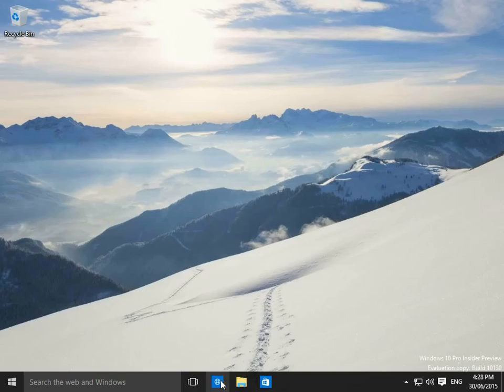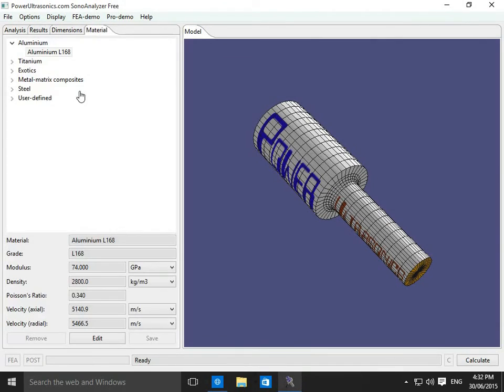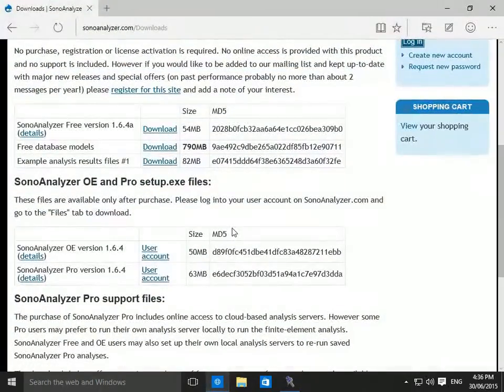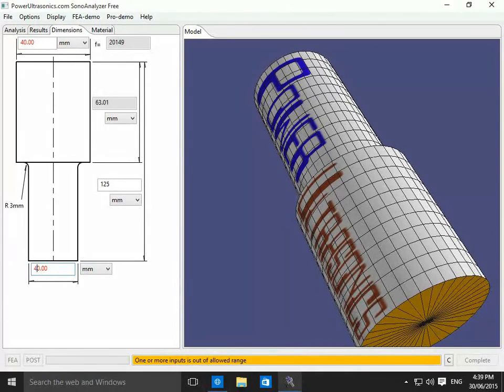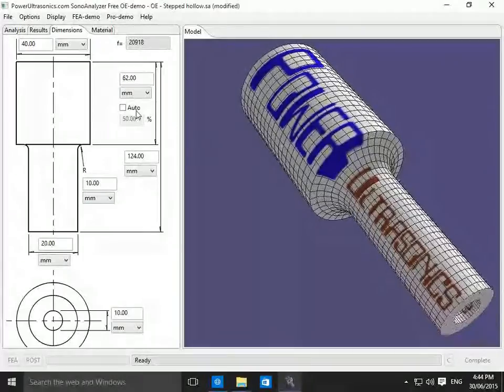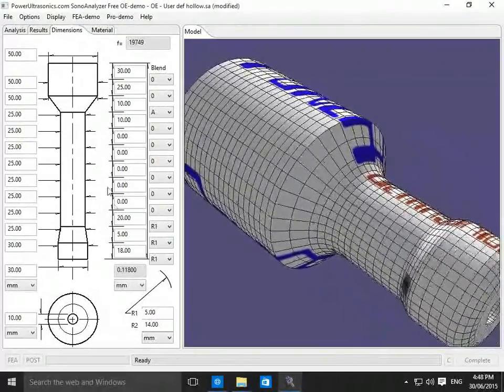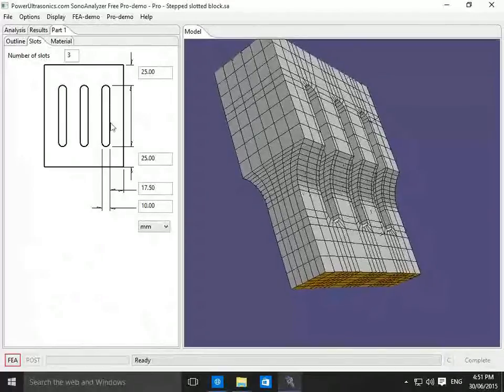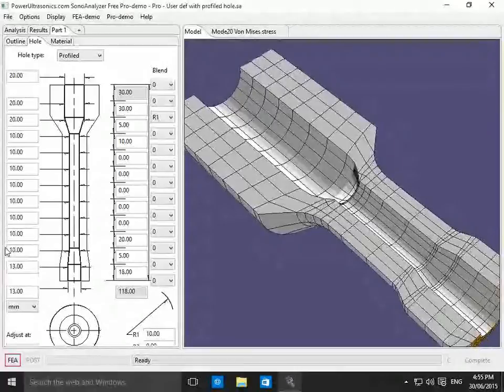SonoAnalyzer Free - Installation and use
The free version of SonoAnalyzer offers sonotrode analysis for a limited range of simple geometry, and acts as a viewer for results files saved from all other SonoAnalyzer versions.